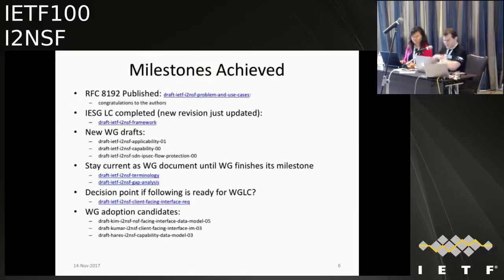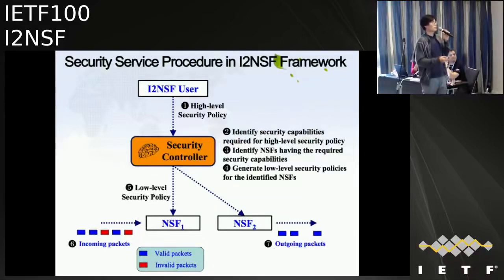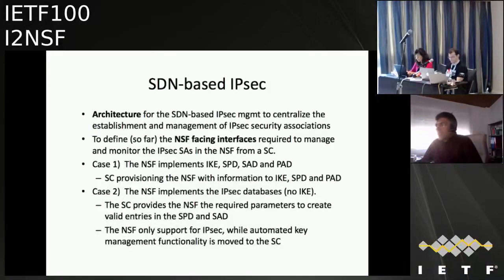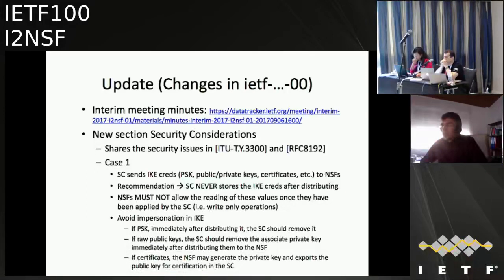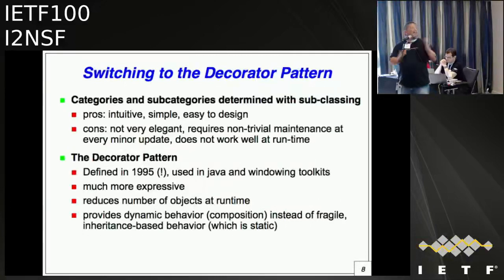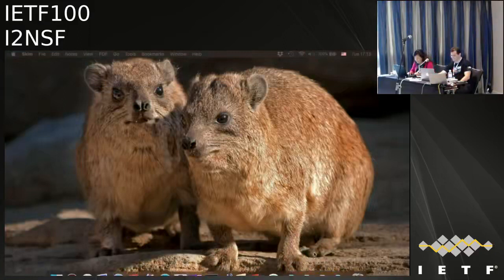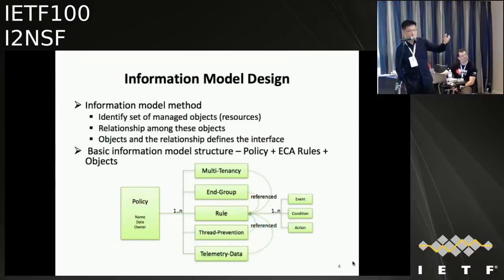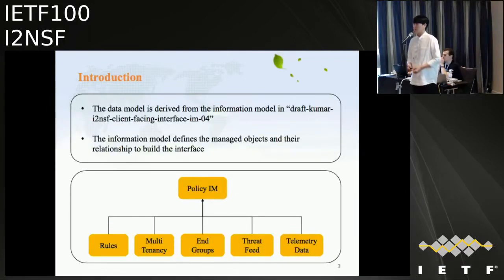I2NSF 20171114 1550